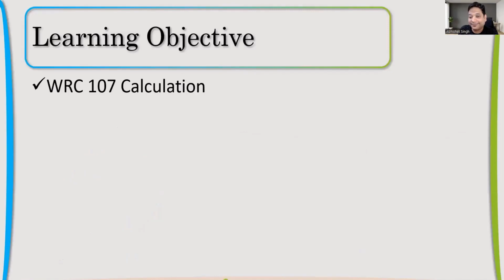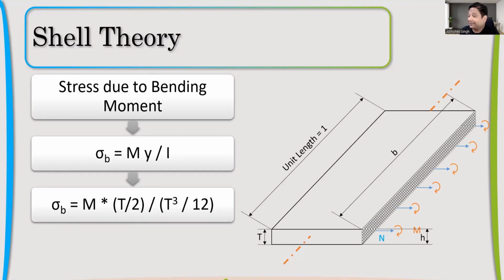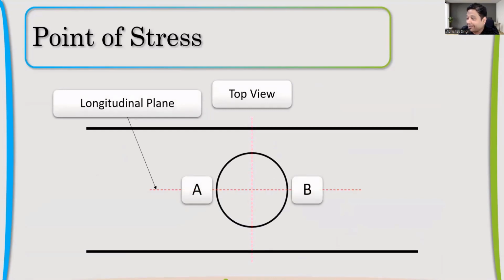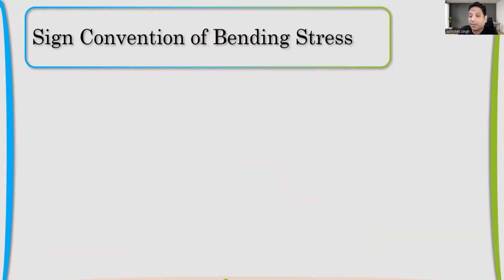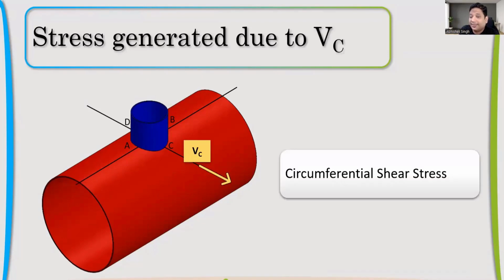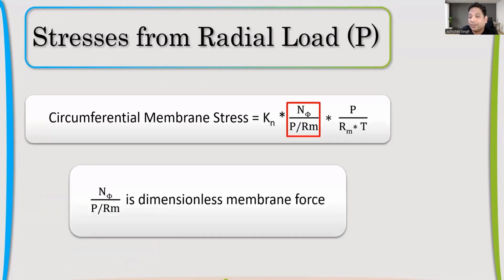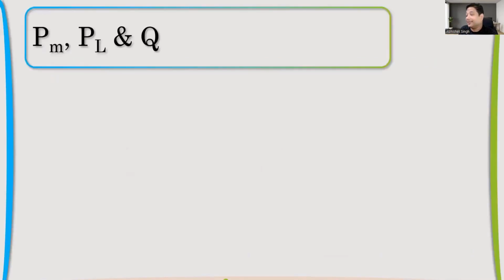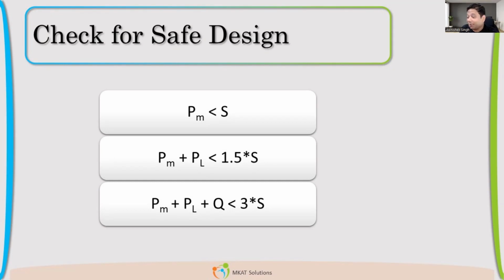WRC 107 Calculation PART 2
Scootoid elearning | WRC 107 Calculation | WRC 297 Calculation |